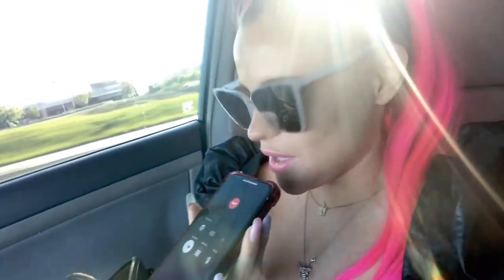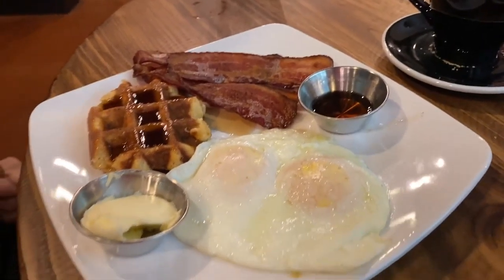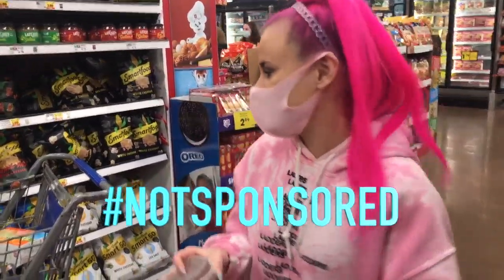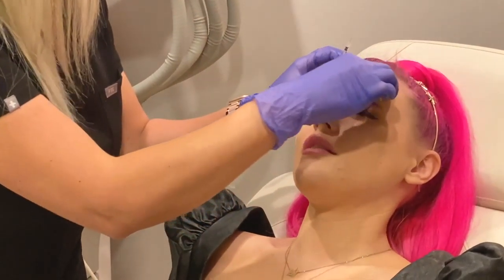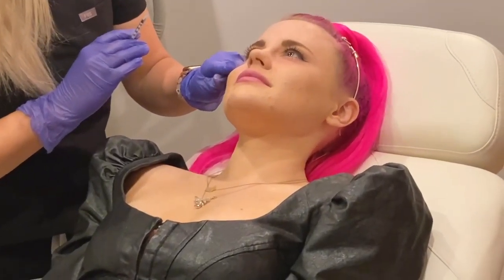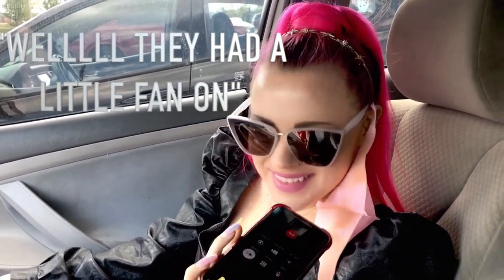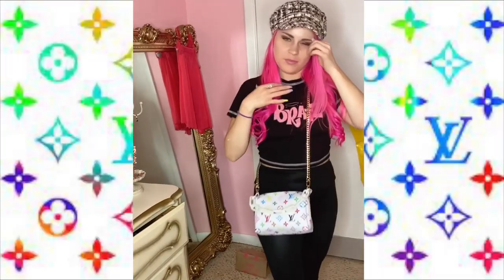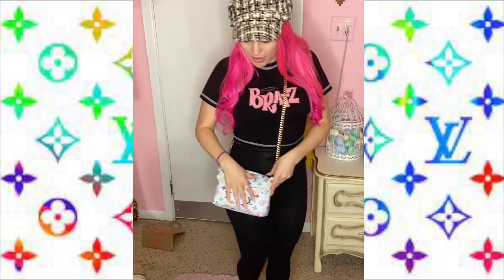BOTOX, BAGS & BRUNCH!! VLOG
Weekend in my life, lets grab brunch, chat, get a little botox laugh and unbox a new Louis Vuitton BAG!! And remember what I choose to do my my face/skin may not be right for you and that is OK!